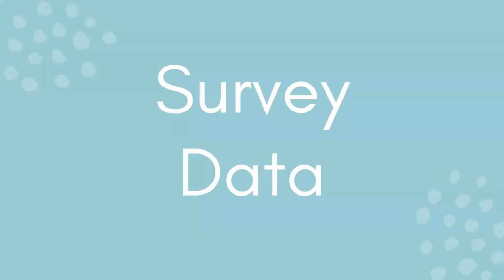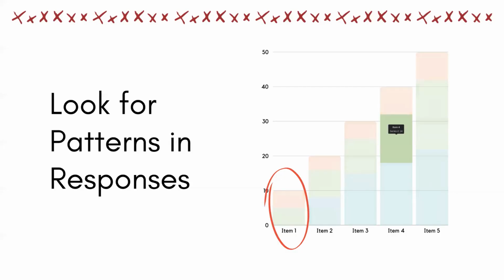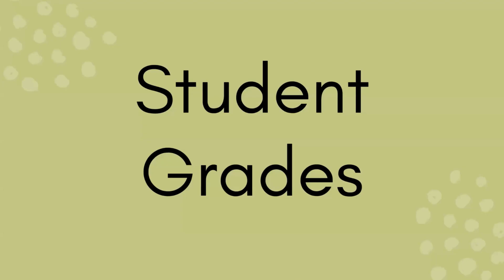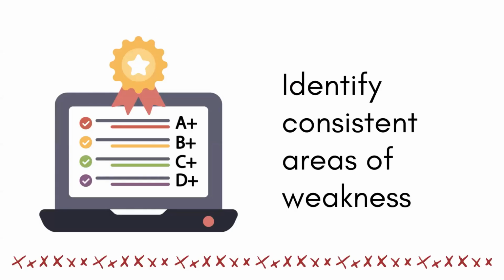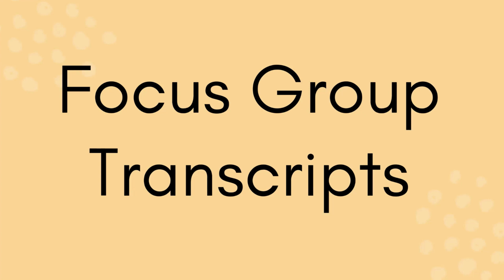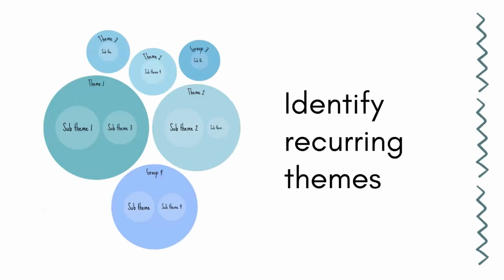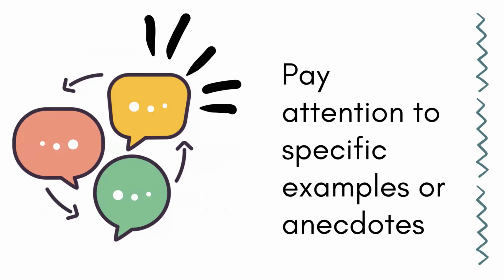Needs Assessment -Evaluation